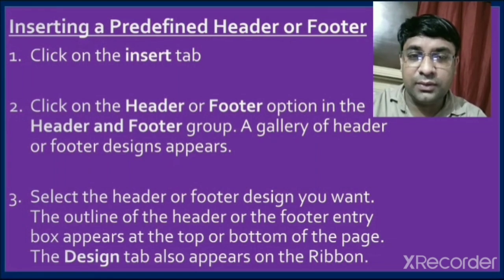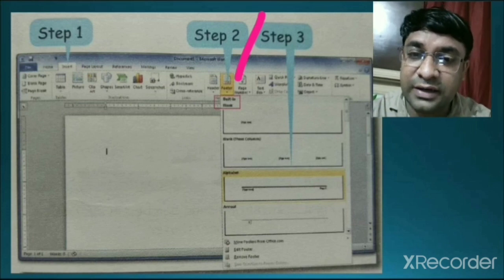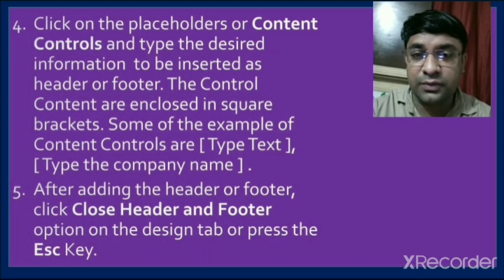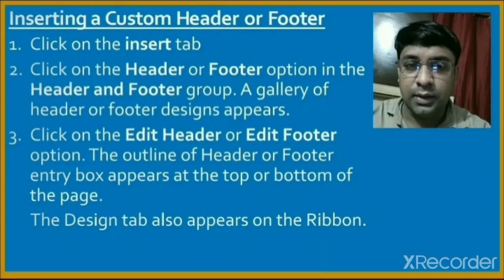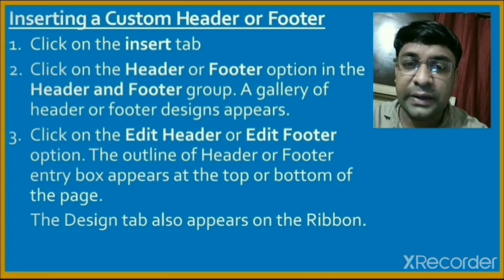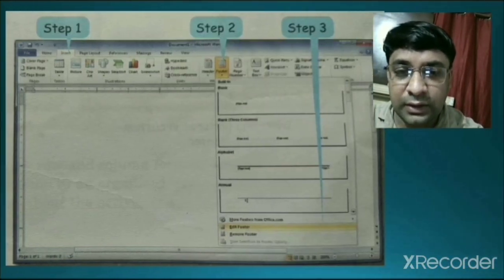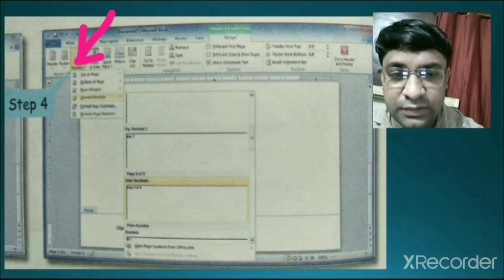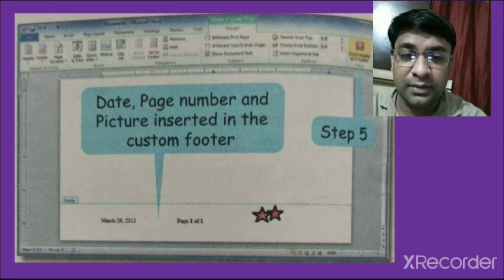Class 6th | Computer | Chapter 3 | Advanced Features of Word Part 1